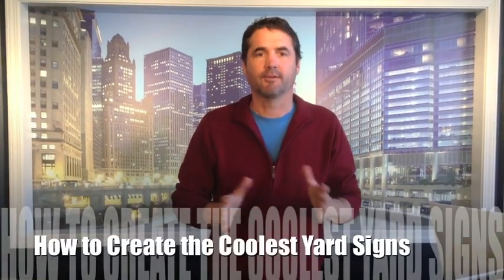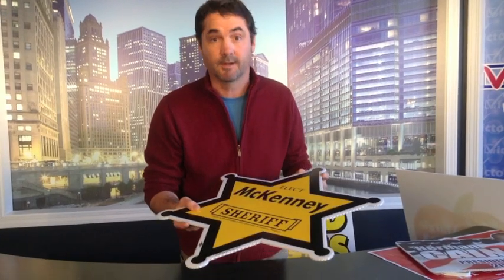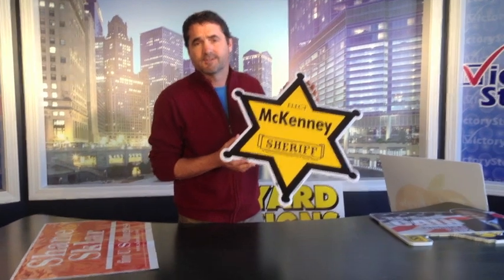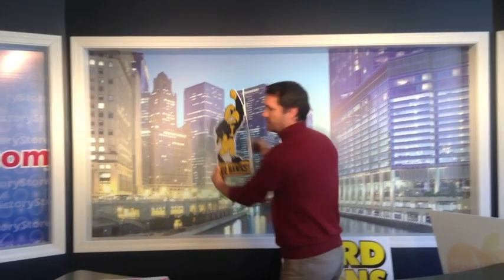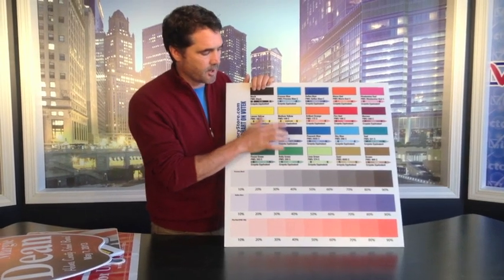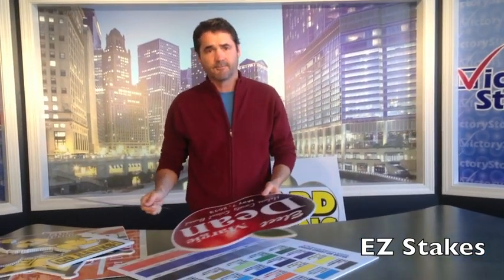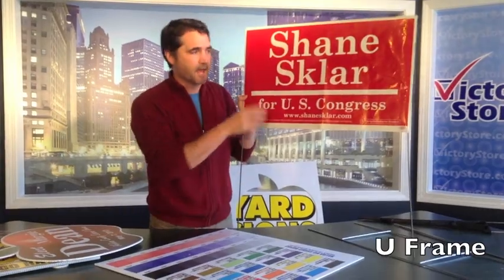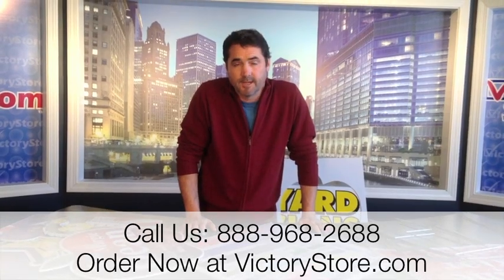How to Create the Coolest Yard Signs in the World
Do you need a yard sign to stand out? CEO of VictoryStore Companies, Steve Grubbs is here to tell you how you can do just that.